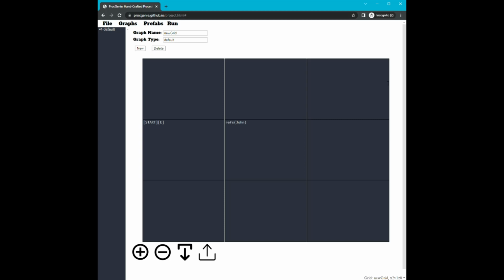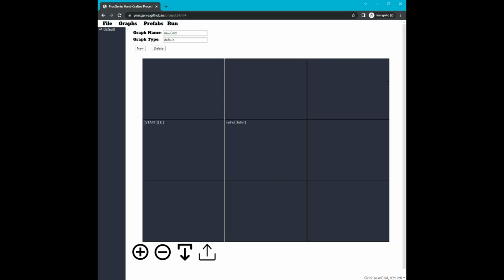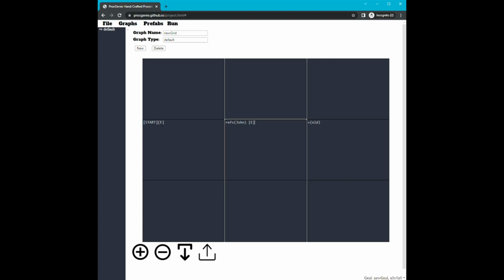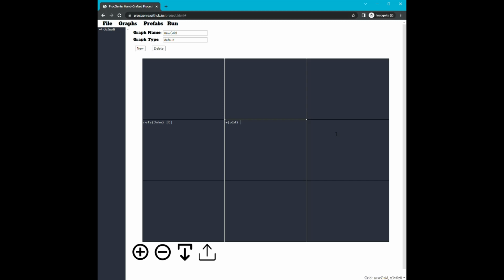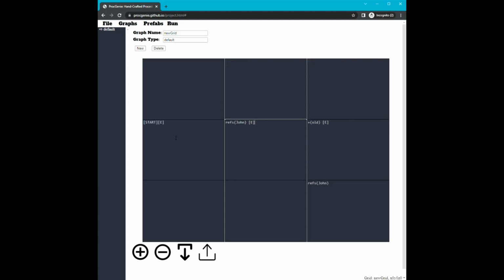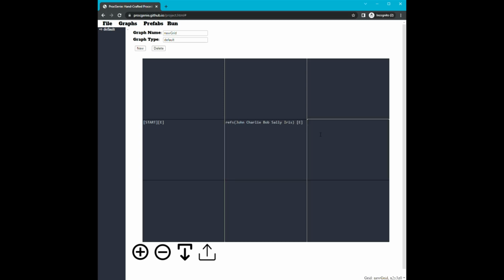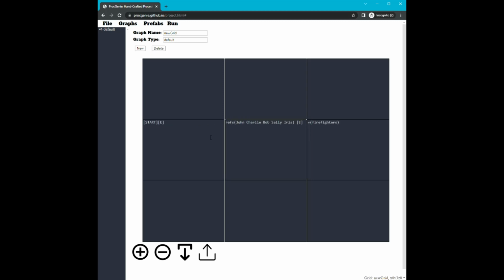ProcGenie - Procedural Text Generation - Part 6 - Reference Objects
ProcGenie is an open source browser based procedural text generation tool available at procgenie.github.io. ProcGenie enables the design of complex replacement grammars for procedural text generation. ProcGenie allows probabilistic and constraint-based rule selection, state tracking, and deeply nested graphs and rules. ProcGenie also facilitates interactivity by allowing users to steer procedural text generation through dynamically generated choices, hyperlinks, and a parser.

This video series provides a tutorial on how to use ProcGenie for procedural text generation.

In this video, we discuss reference objects where all variables and tags are stored.